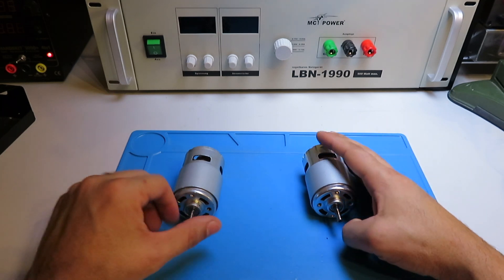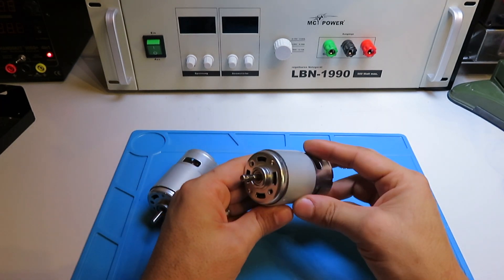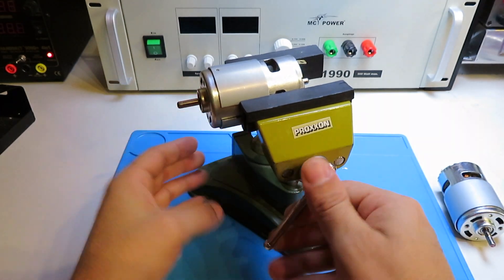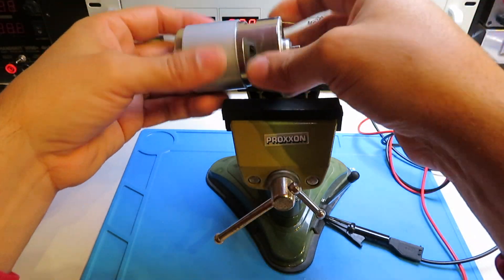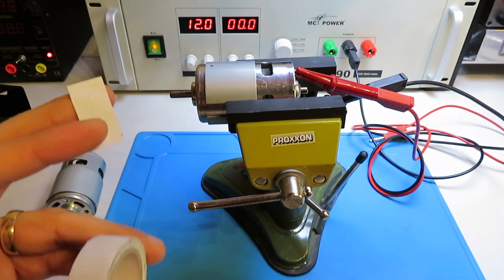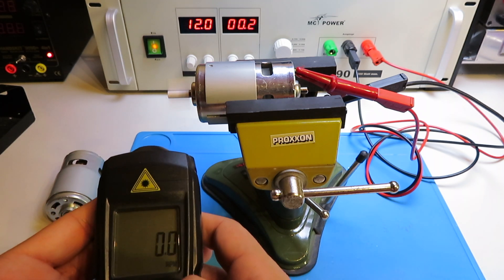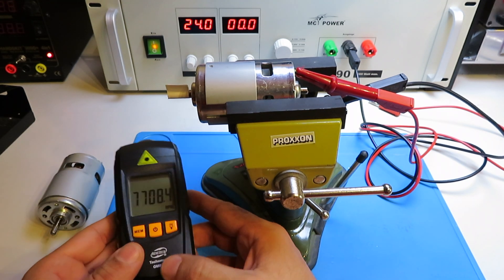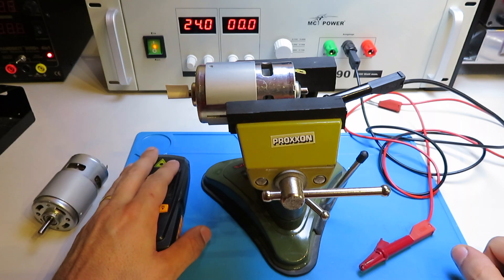GM8905 Contactless Tachometer: RPM of a 775 DC Motor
In this video I measure the RPM of a 775 Dc motor with the contactless tachometer BENETECH GM8905.

BENETECH GM8905

775 DC Motor